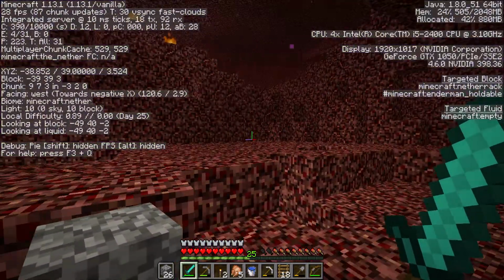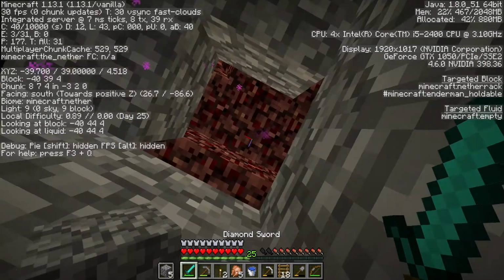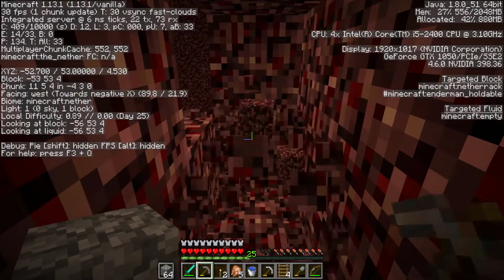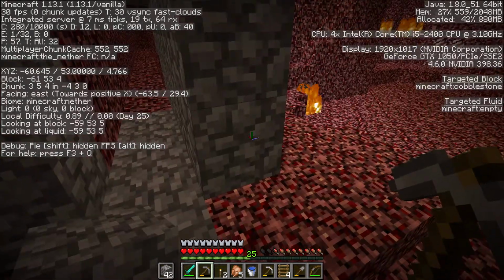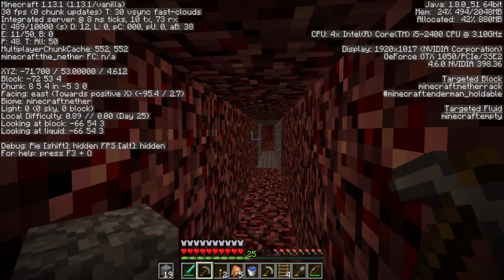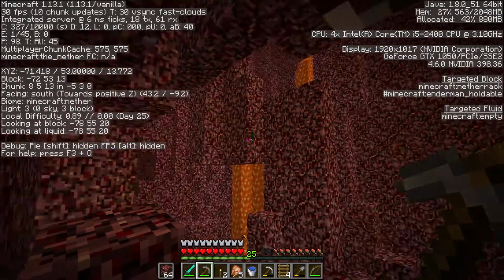Minecraft Basic Survival Guide 24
Watch the intro first.